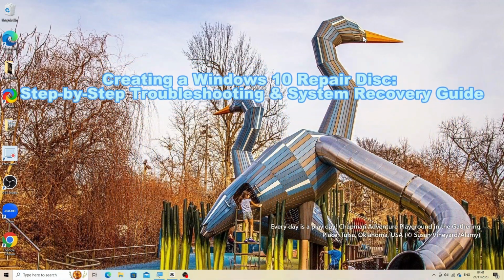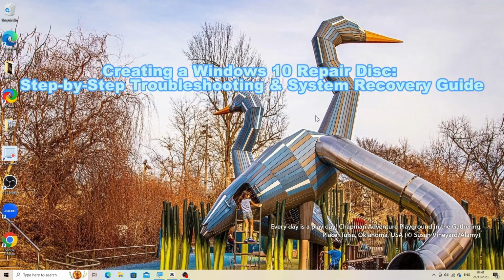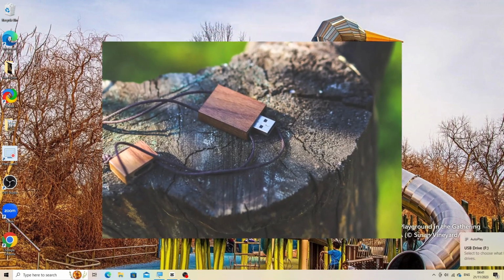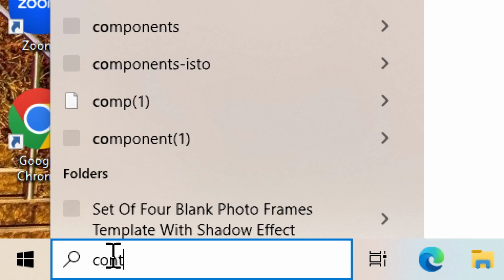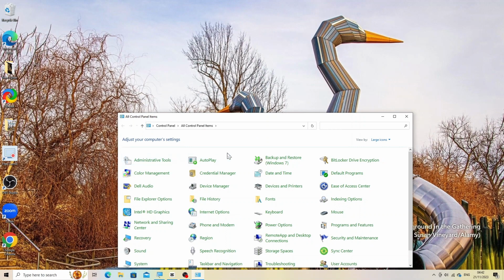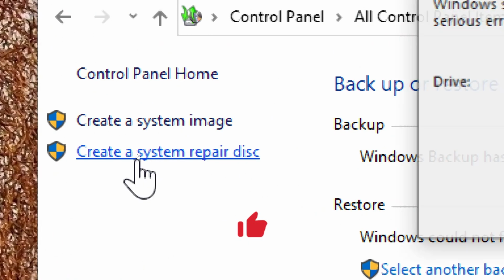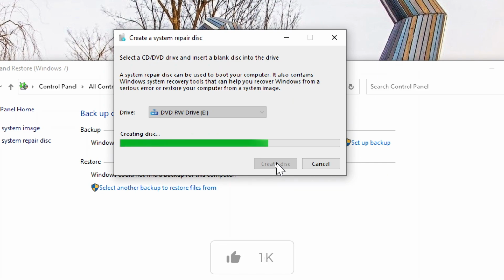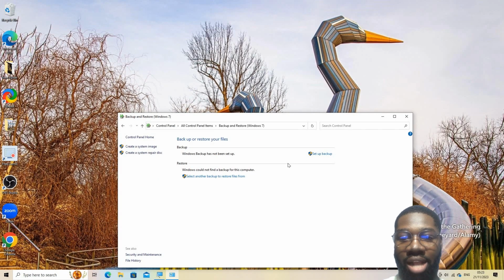Creating a Windows 10 Repair Disc: Step-by-Step Troubleshooting & System Recovery Guide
Learn the essential steps to craft your Windows 10 Repair Disc in this comprehensive guide. Follow along as we walk you through the process:

Prepare Your Disk or USB Drive: Select a writable CD, DVD, or USB drive with ample space (usually 256 MB or more) that you're willing to format.

Navigate Control Panel: Access the Control Panel via the Start menu or search bar.

Access Backup and Restore: Within the Control Panel, locate and enter "Backup and Restore (Windows 7)."

Create Your System Repair Disk: Click "Create a system repair disk" in the left panel. Follow the system's prompts to complete the creation process, choosing your preferred storage location (CD/DVD or USB drive).

Once finished, your system repair disk or USB will be primed for troubleshooting and system repairs. Remember, this disk holds invaluable tools to resolve booting issues and other critical system problems.

Always have it stored in an accessible yet secure place. A system repair disk can be a true lifesaver in dire situations.